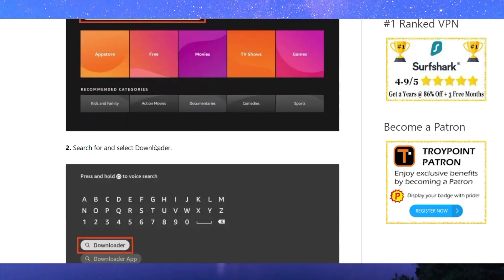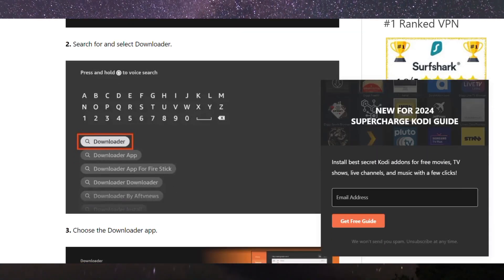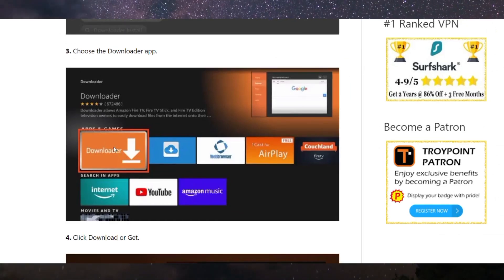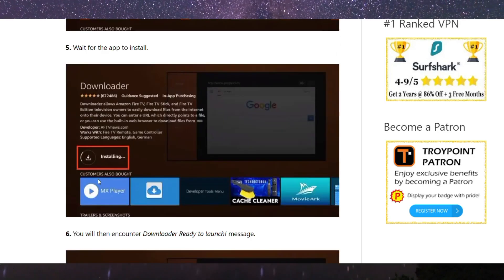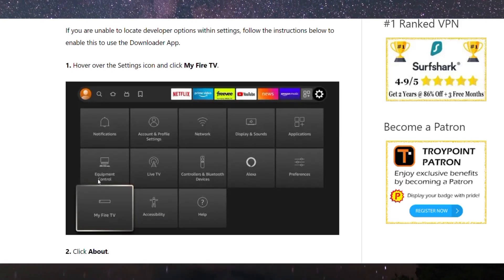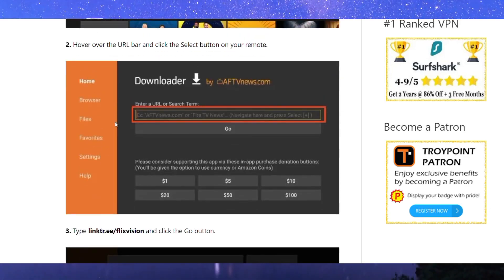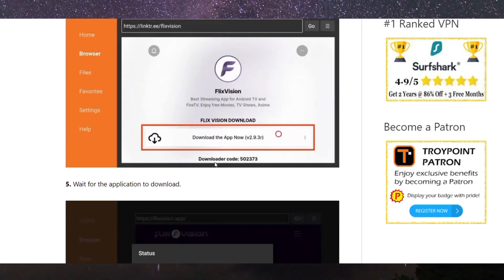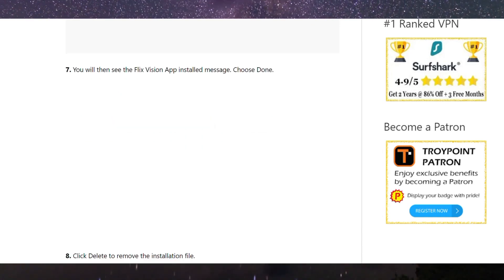How To Install Flix Vision on Android TV or Firestick - Step By Step (2025)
Welcome Here's How To Install Flix Vision on Android TV or Firestick